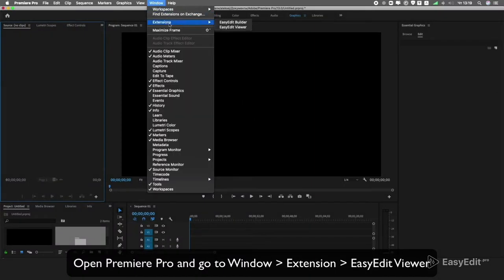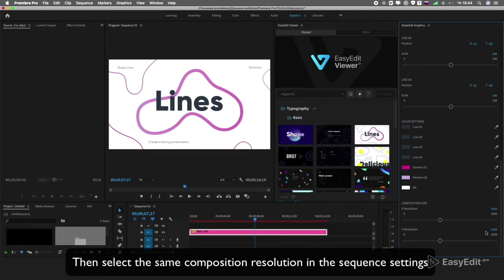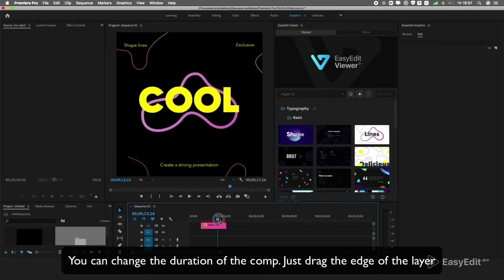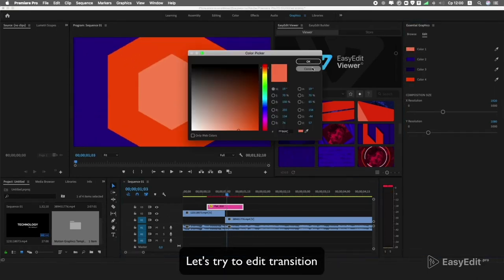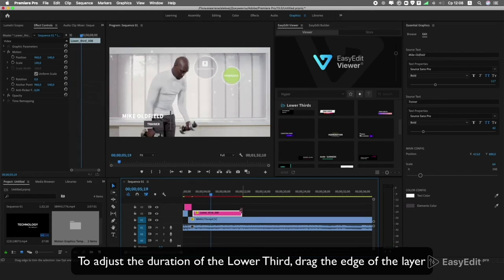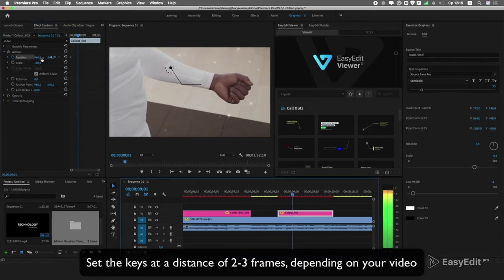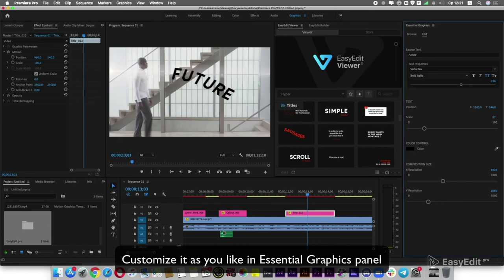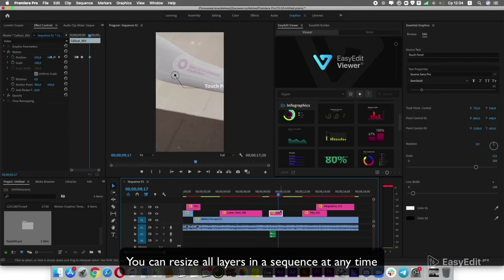HYPER V1 - Graphics Pack | 800+ templates | How to use in Premiere Pro - Tutorial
FREE extension for Premiere Pro/After Effects for easy working with templates

We are so excited to present you our HUGE UPDATE for HYPER PACK💥
It’s all you need to be the best video content creator🏆 This pack contains more than 800+ readymade compositions from 12 categories for your creative implementation. All elements are editable - combine them with your own content and edit like a pro🔥